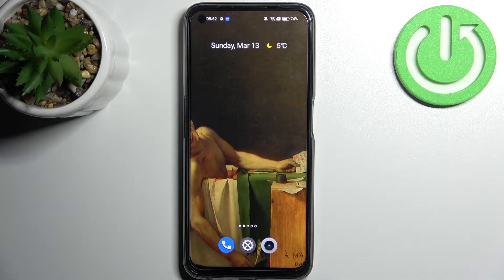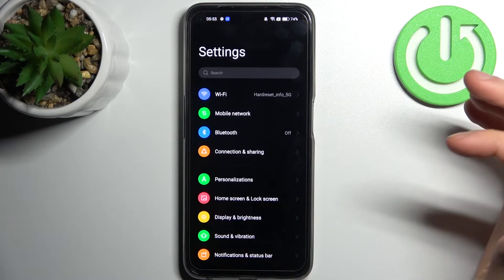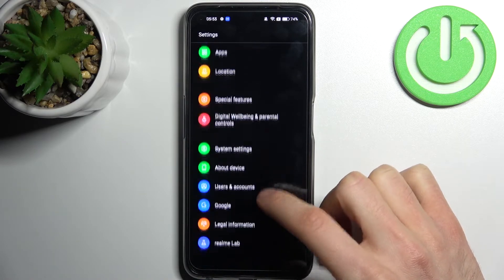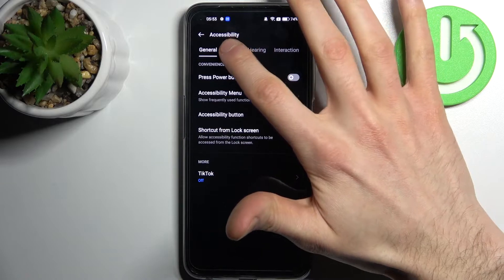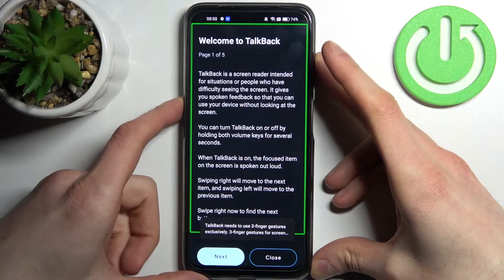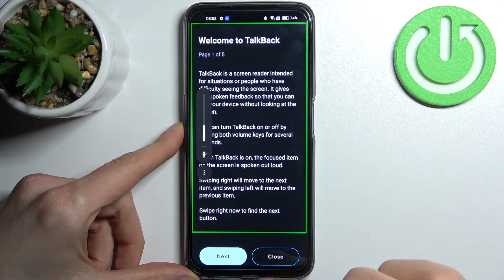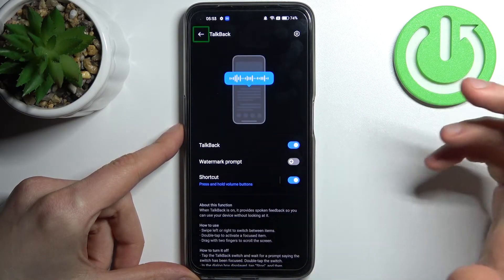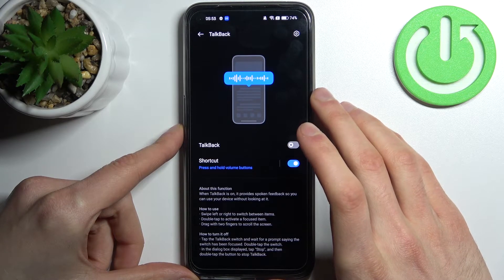How to Activate TalkBack on REALME 9 Pro - Turn On TalkBack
Learn more info about REALME 9 Pro:
Would you like to know how to enable TalkBack on REALME 9 Pro? You are in the right place. We'll show you how to do it, so follow our steps. Find out how to activate the Voice Assistant and how to use this amazing feature.
When this mode is on, it provides spoken feedback so you can use your REALME device without looking at it. Amazing, right? So, if you have a sight problem, you should check this wonderful mode as soon as possible.

How to enable Talkback Mode in REALME 9 Pro? How to enable Talkback in REALME 9 Pro? How to exit Talkback Mode in REALME 9 Pro? How to quit the Talkback in REALME 9 Pro? How to Disable TalkBack in REALME 9 Pro? How to Quit the Voice Assistant in REALME 9 Pro? How to Turn Off TalkBack in REALME 9 Pro? How to Find TalkBack in REALME 9 Pro?